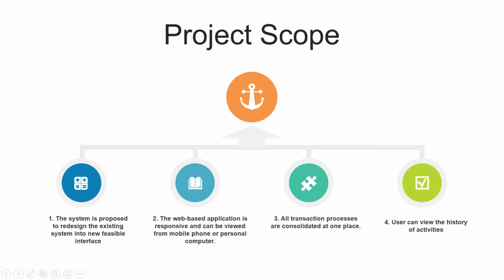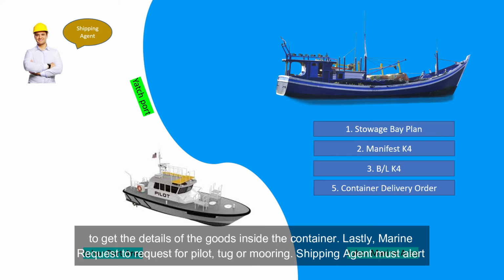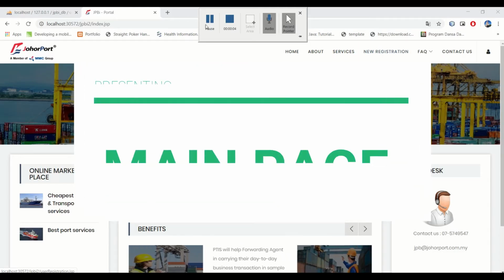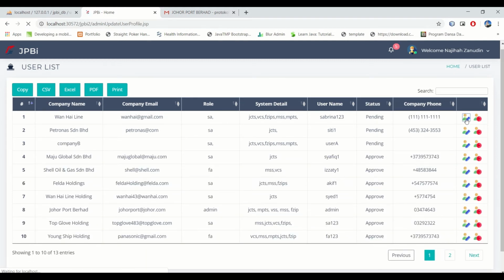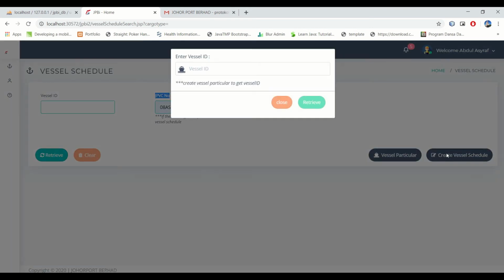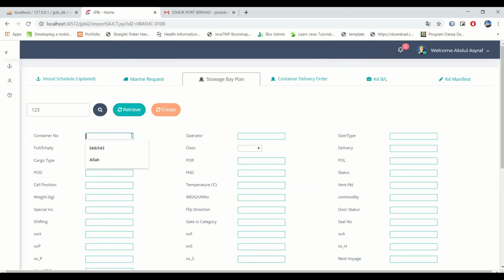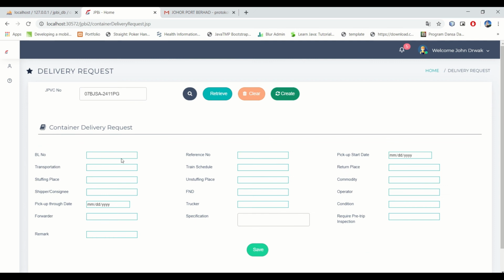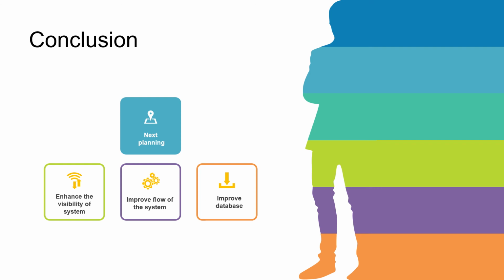DEMO2 | PTIS | FYP2 | NAJIHAH ZANUDIN | EN HAIRUDIN | JOHOR PORT BERHAD | UTM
A web-based system.

Tools used :
- Netbean IDE
- xampp
- Oracle SQL

Content :
- Objective : skip until 00:32
- Scope : skip until 00:55
- System Demo : skip until 05:38
- Conclusion : skip until 17:10